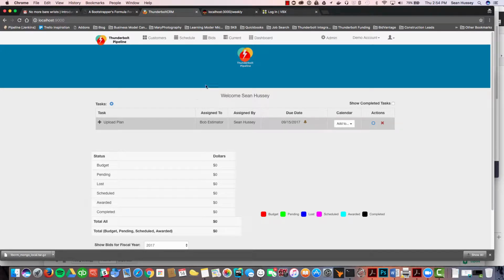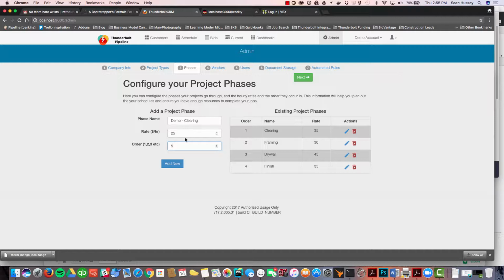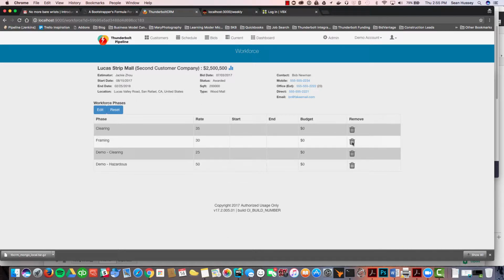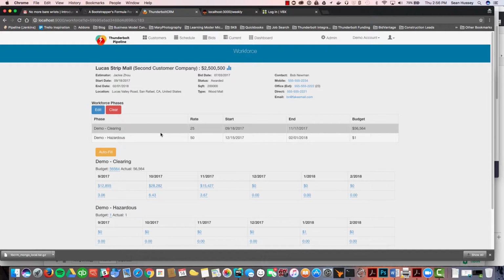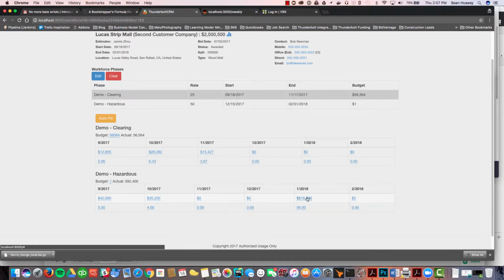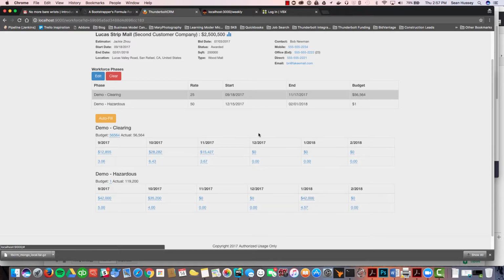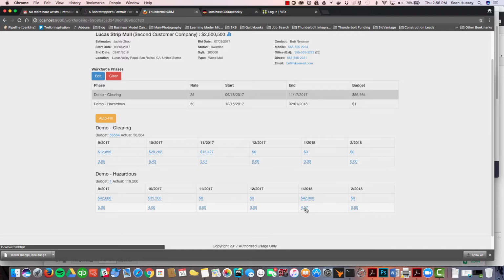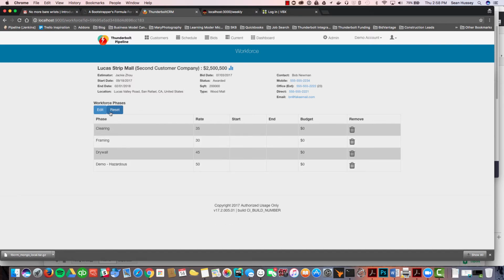Working with Phases in Workforce Planner